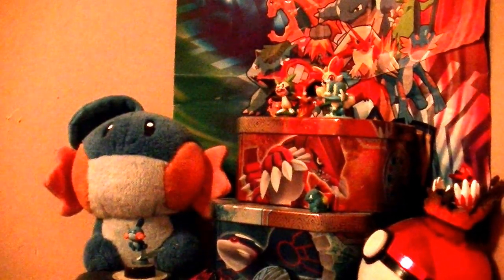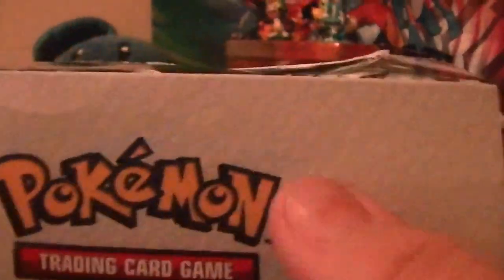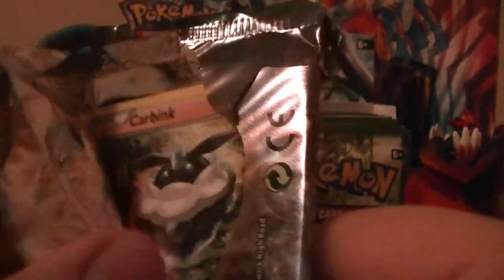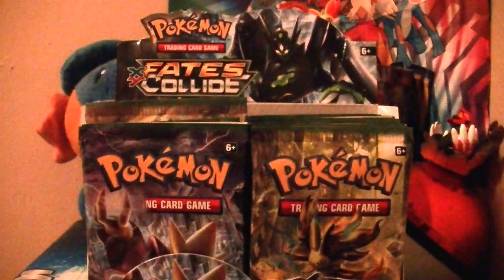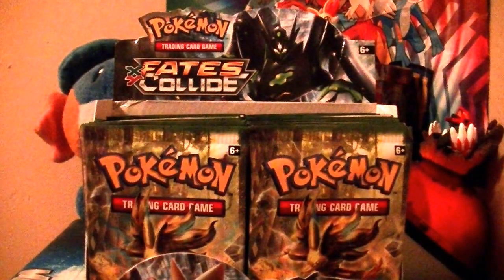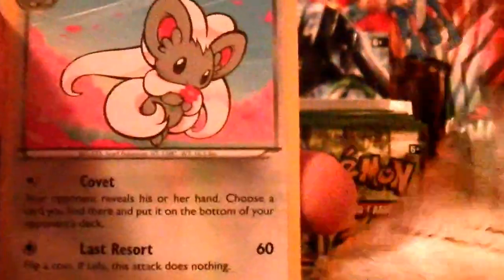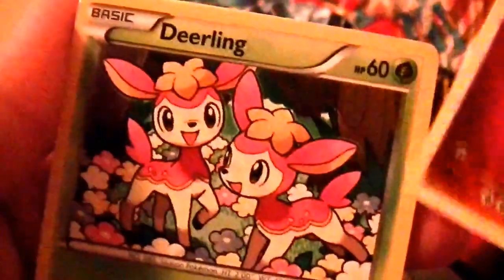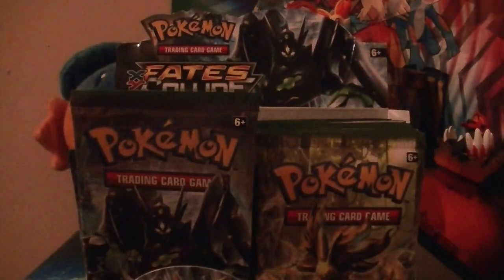Code card fail DX GREAT pulls !! Fates collide booster box opening #1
hello there everyone I'm here to open up  the Fates collide Booster box
so far I think this booster box is going to be epic whys that you ask ? please watch the video to find out ^^